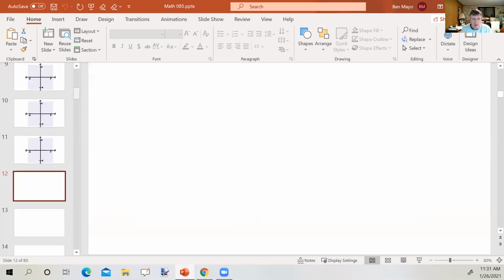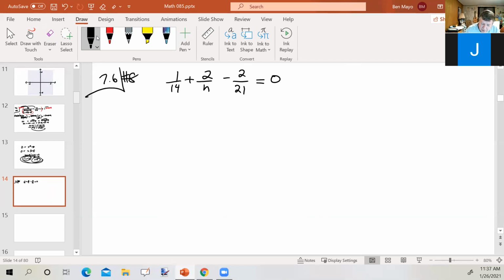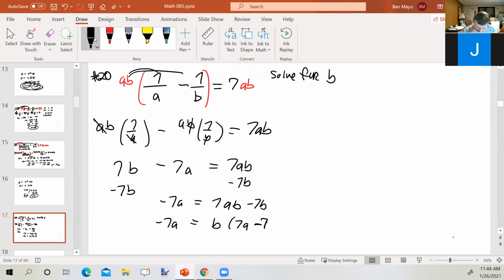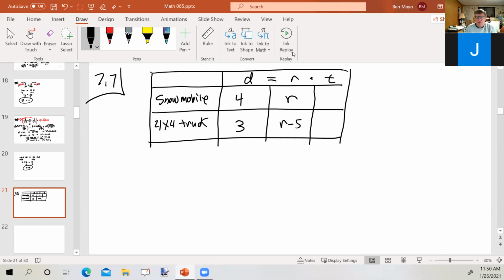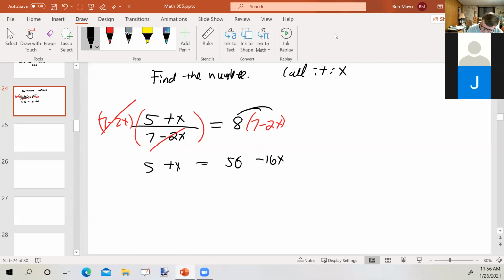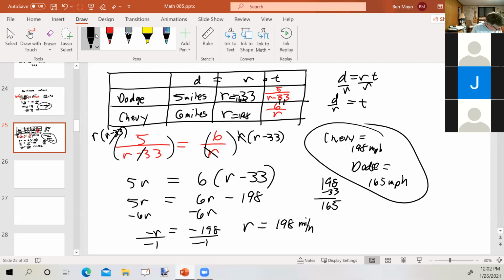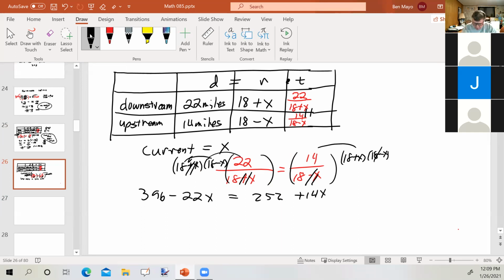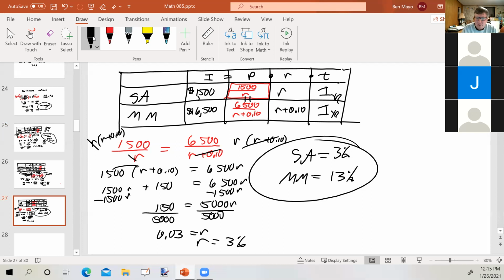Math 095 Winter 2021 Section 7.7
Problem Solving Using Rational Equations